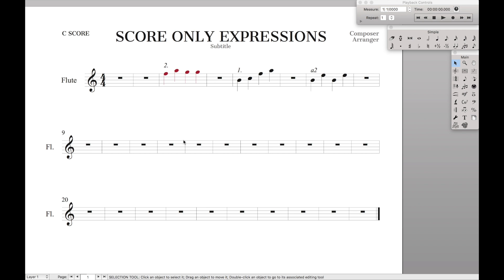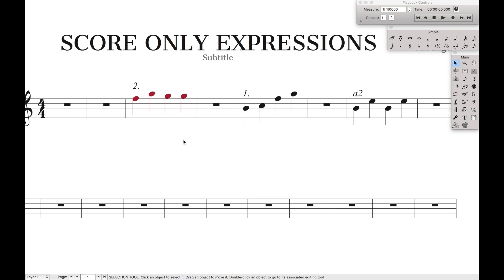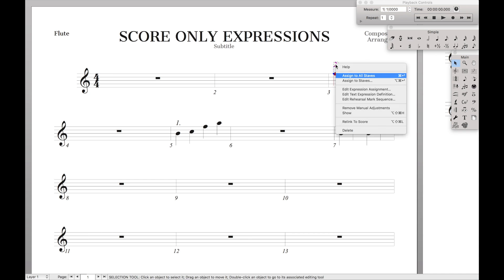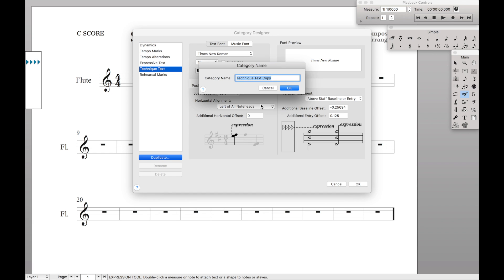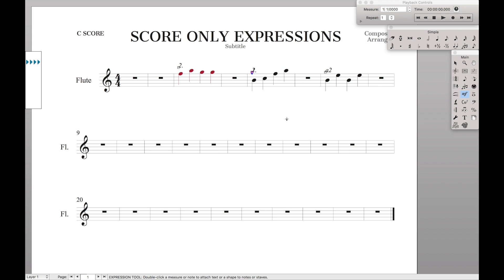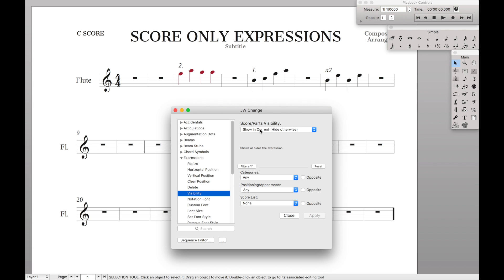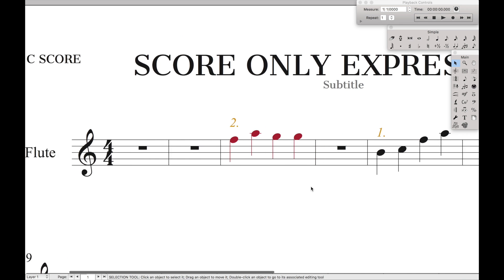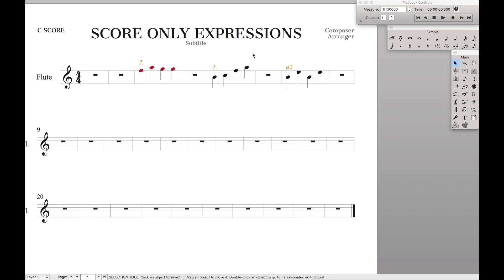Score Only Expressions | Finale Superuser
This is how you create expressions in only the score and hide them in the parts. Useful for if you have many expressions like this. You can hide them all at once.